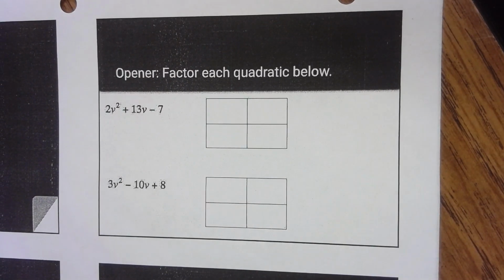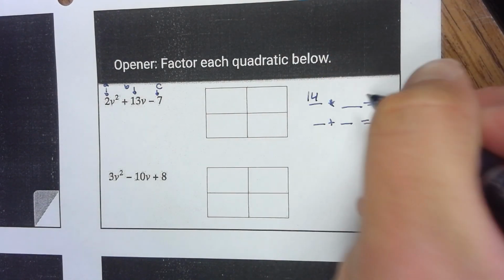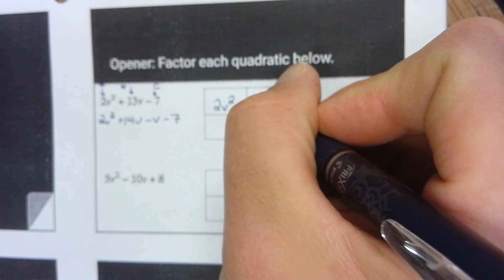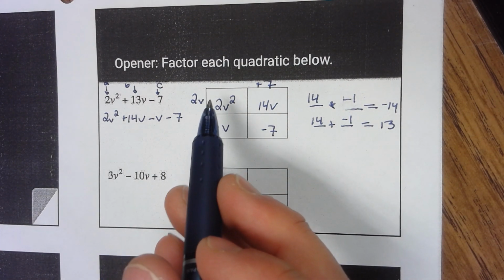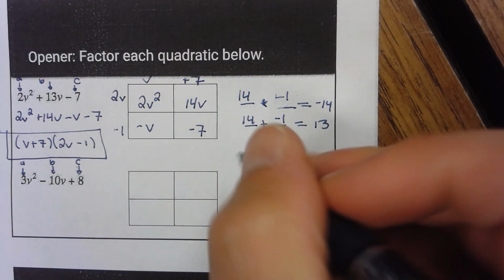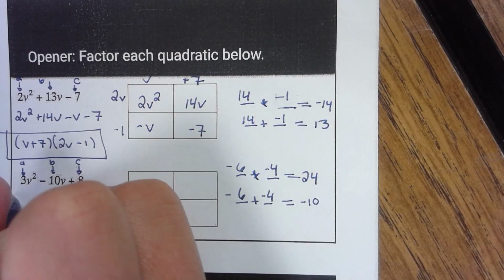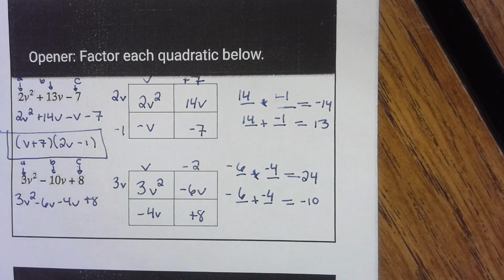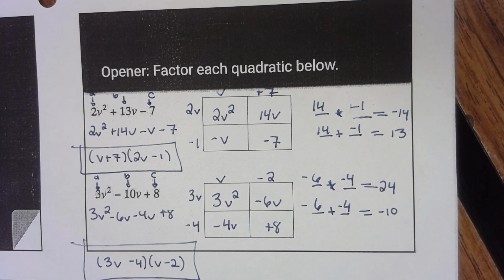Unit 8 Lesson 3 - More Factoring